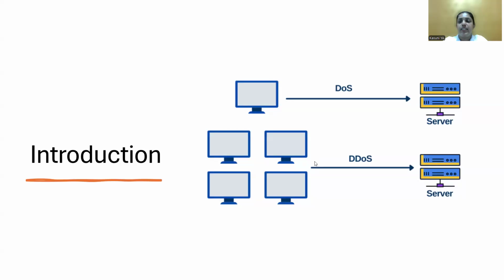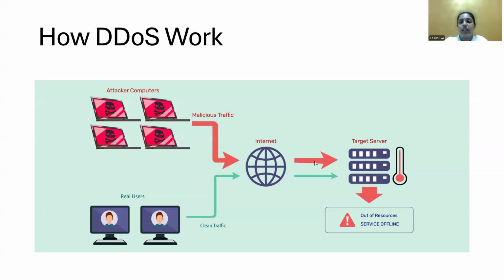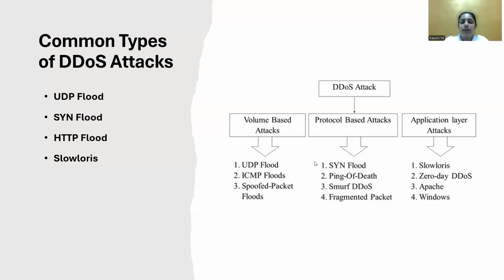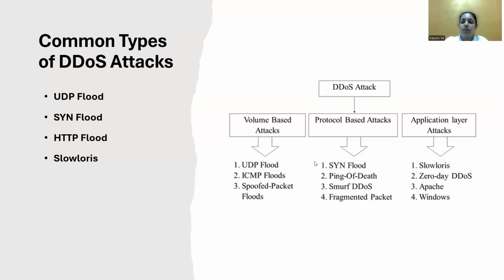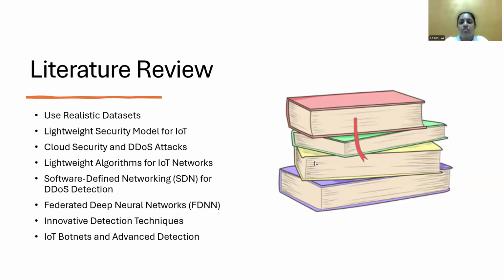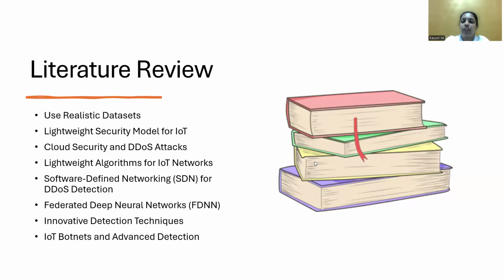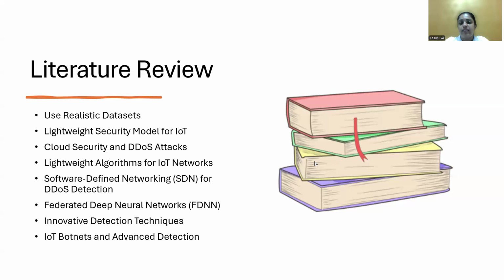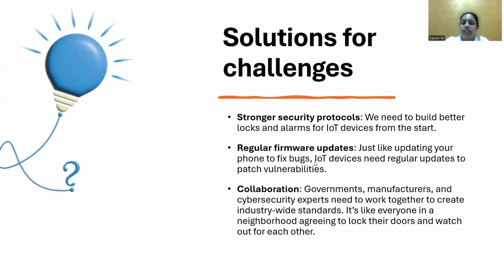MS24910118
A Comprehensive Review on DDoS Attacks in IoT Devices